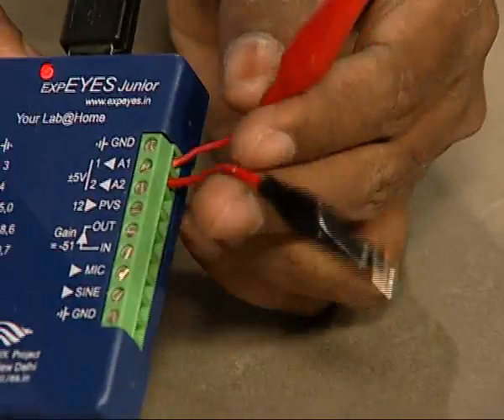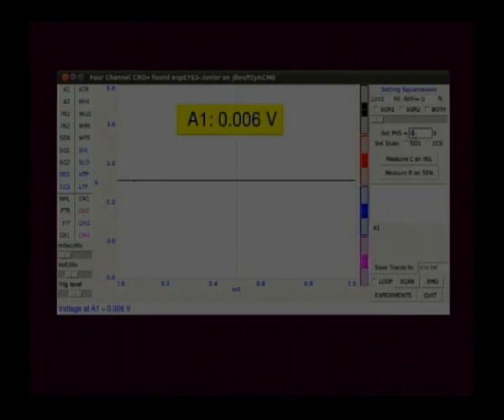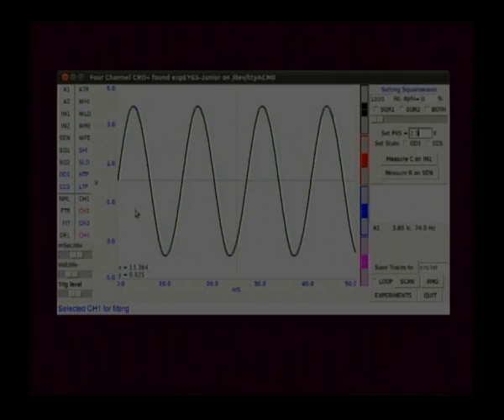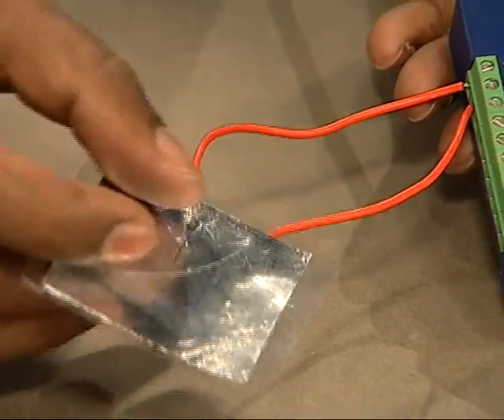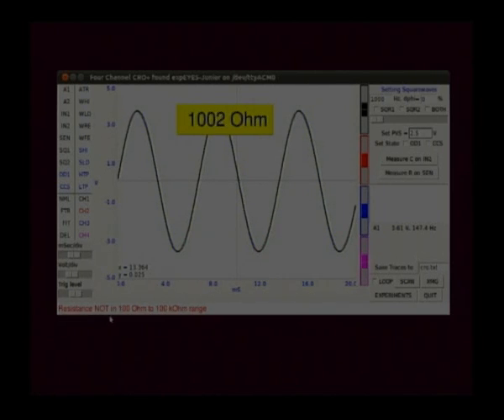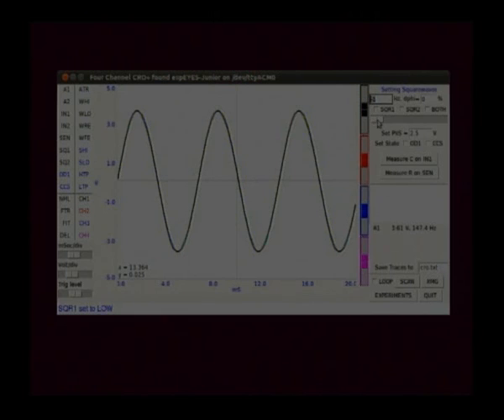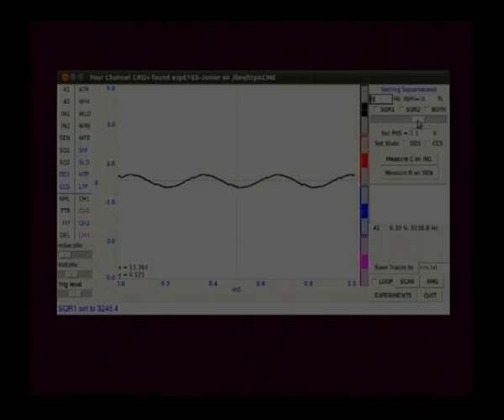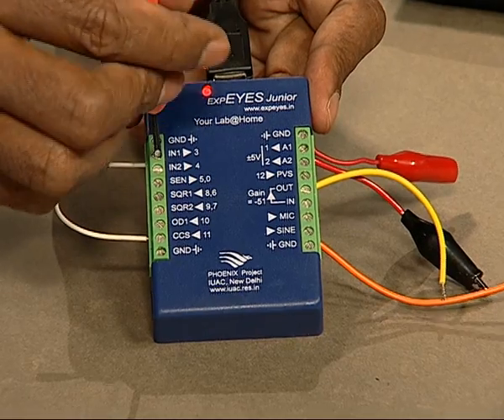expeyes Introduction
physics with computer phoenix expeyes junior iuac ajithkumar